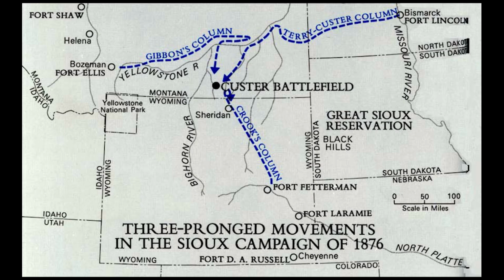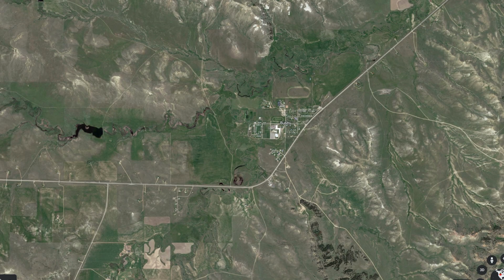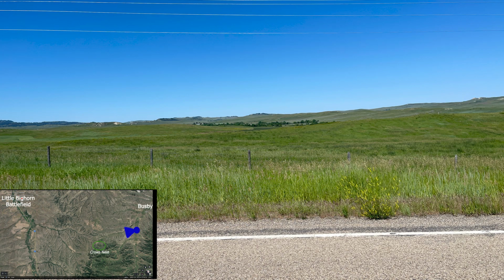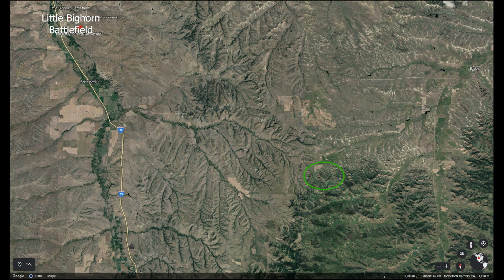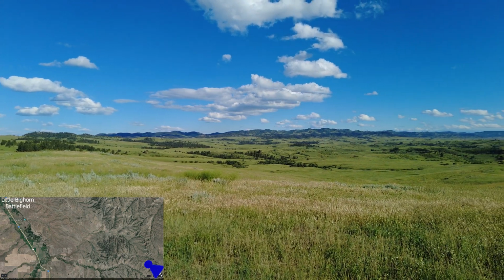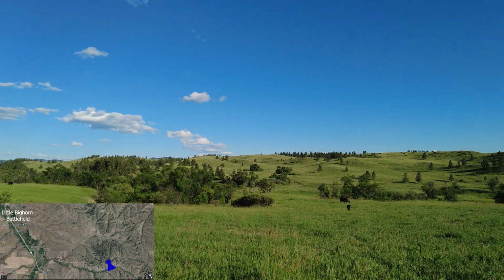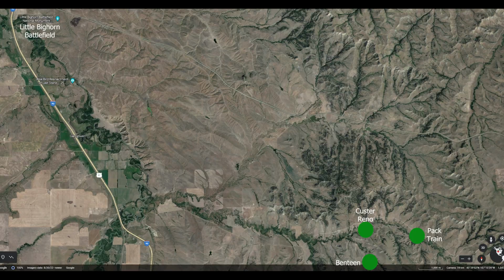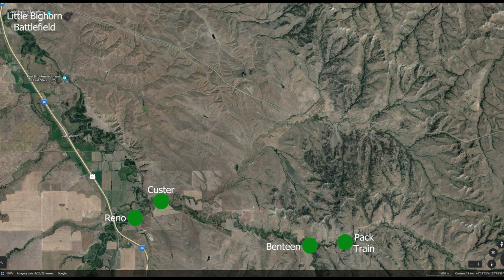Little Bighorn Battlefield - Custer's Last Camp to Ford A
Little Bighorn Battlefield Tour - In this video we will follow Custer and the 7th Cavalry as they approach the Little Bighorn Valley. We will tour the area from Busby Montana/ Custer's Last Camp to what is known as Ford A on the Little Bighorn River just before Reno's attack on the Indian Village.

June 25–26, 1876 - The Battle of the Little Bighorn / Battle of the Greasy Grass, and commonly referred to as Custer's Last Stand, was a battle between combined forces of the Lakota Sioux, Northern Cheyenne, and Arapaho tribes and Custer's 7th Cavalry Regiment of the United States Army.